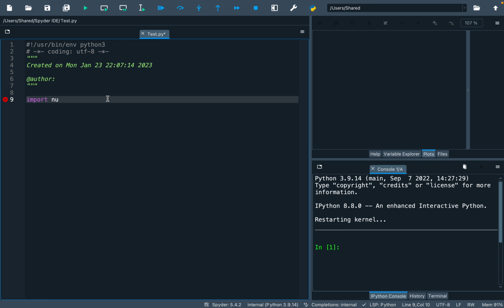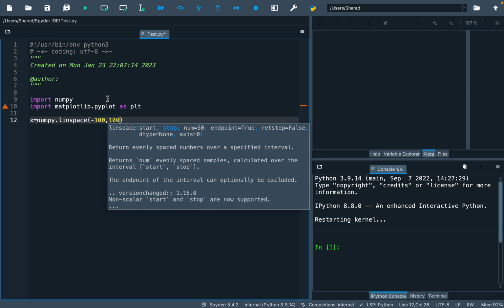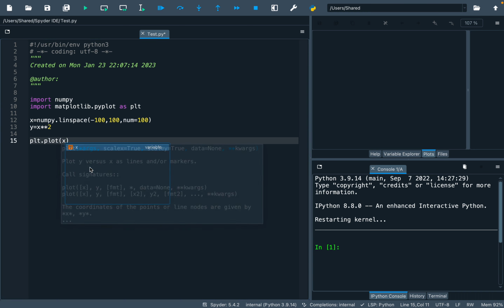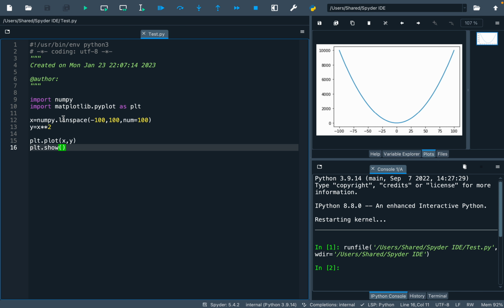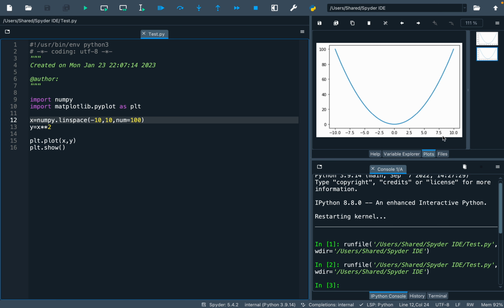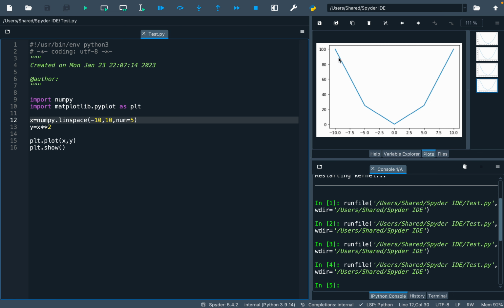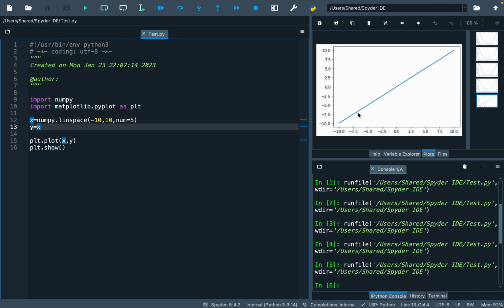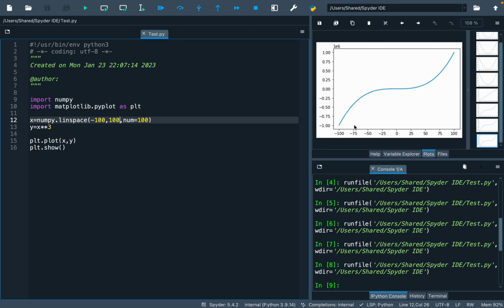Plotting in Python/Creating Graphs - Python For Dummies | Part 7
In this video I will be showing you how to plot graphs in Python.